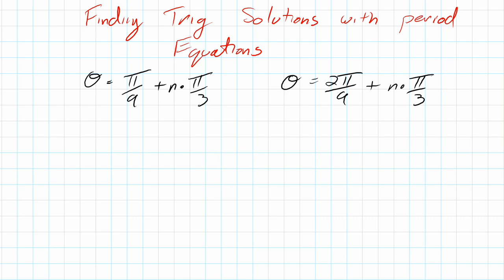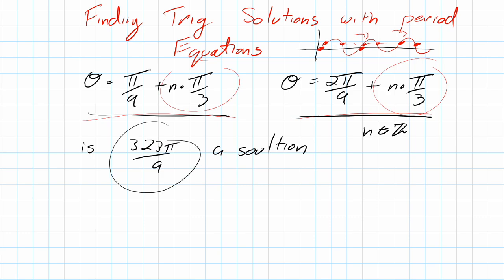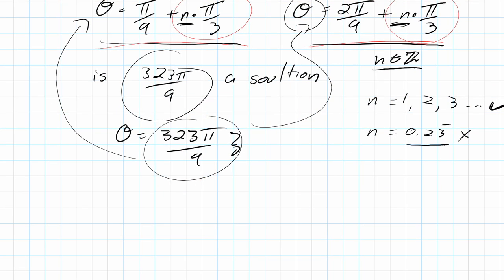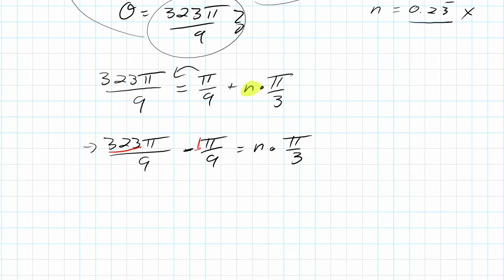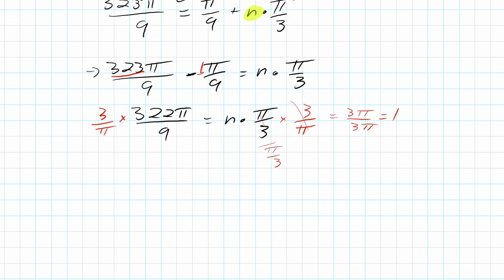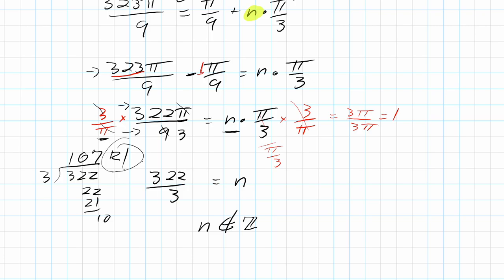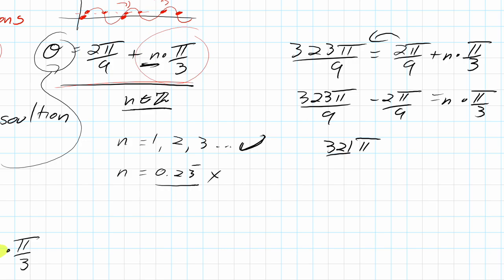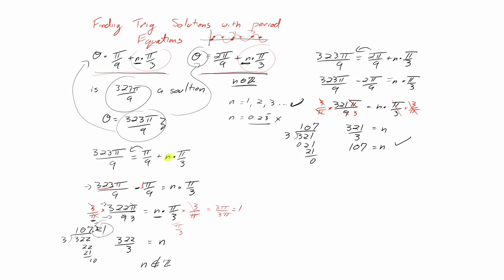How to Learn Finding Trig Solutions with Period Equations